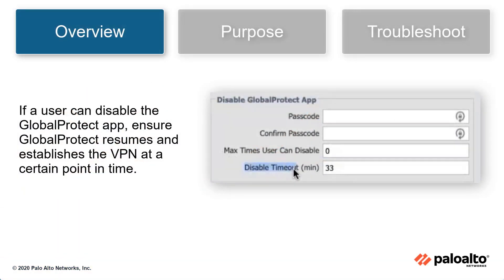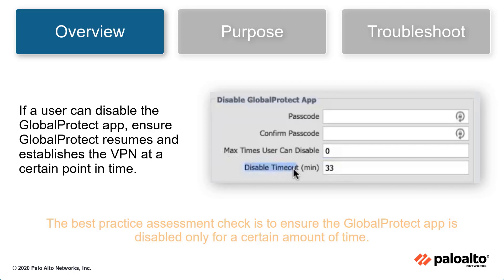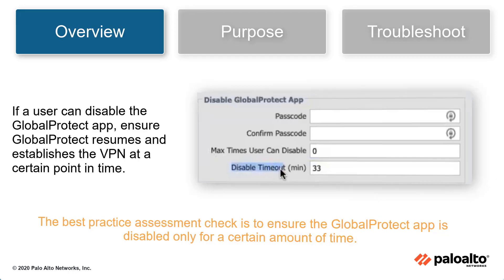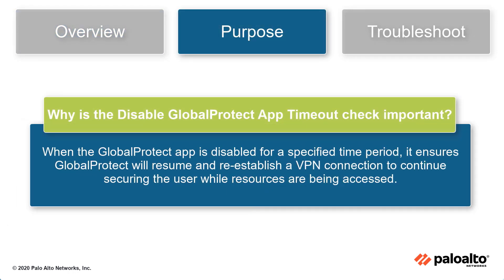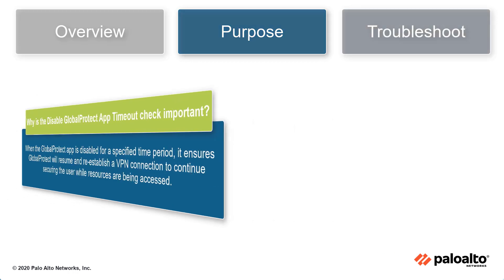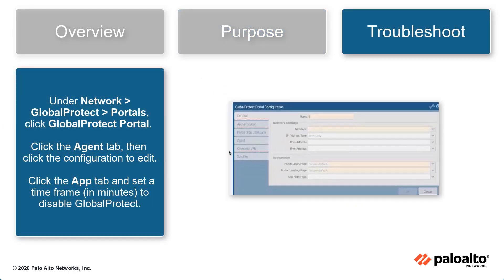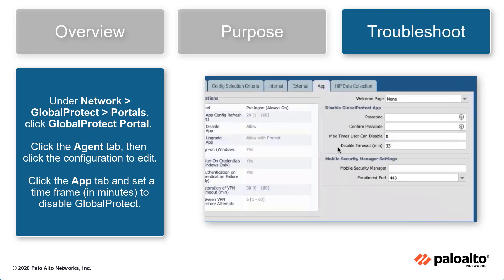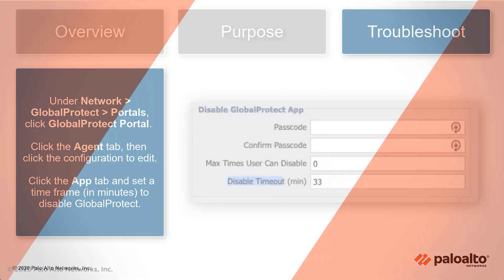GlobalProtect Portals - Disable GlobalProtect App Timeout - Interpreting BPA Checks - Network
This video discusses Disabling GlobalProtect App Timeout and why it's important to only do this for a specific time period.

If a user can disable the GlobalProtect app, ensure GlobalProtect resumes and establishes the VPN at a certain point in time. The best practice assessment check is to ensure the GlobalProtect app is disabled only for a certain amount of time.